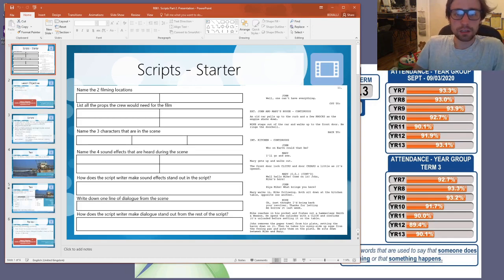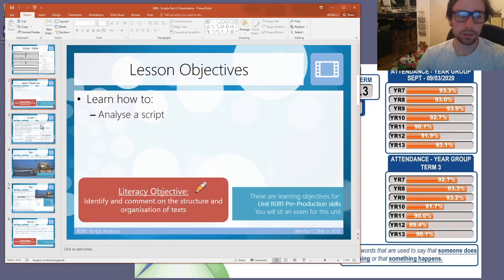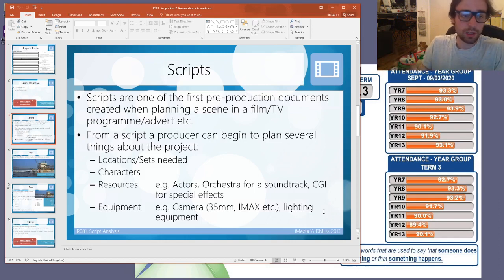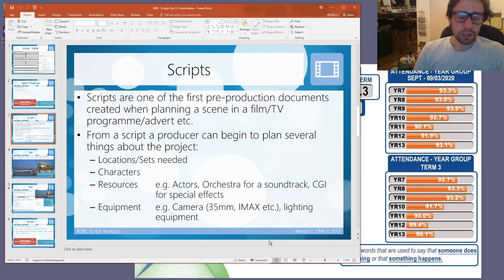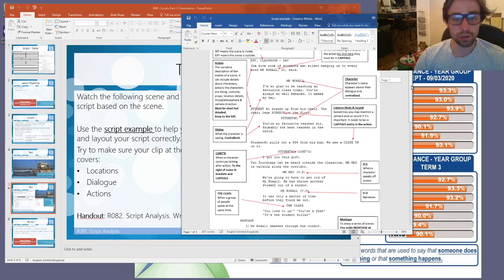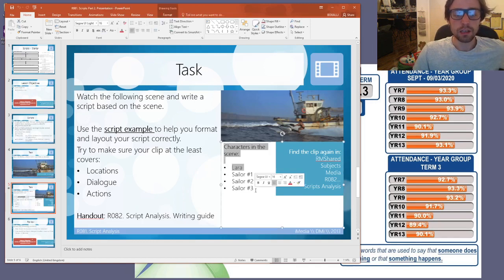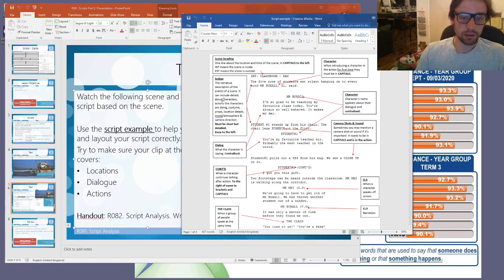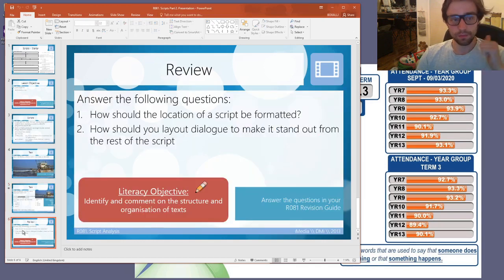Mr Boxall: Year 10 R081 Scripts (pt2)